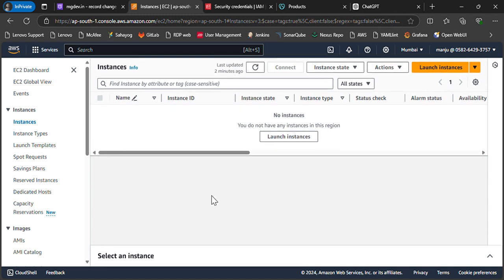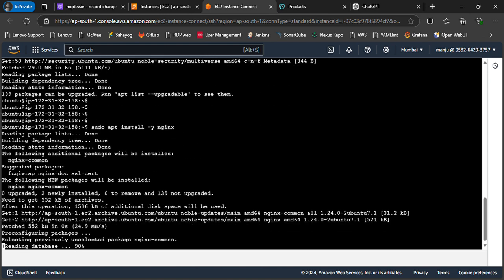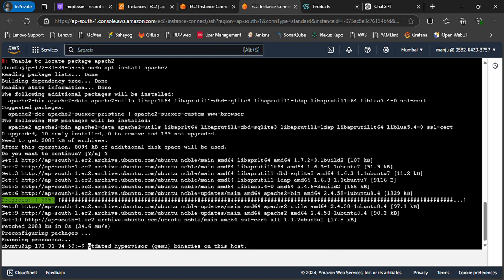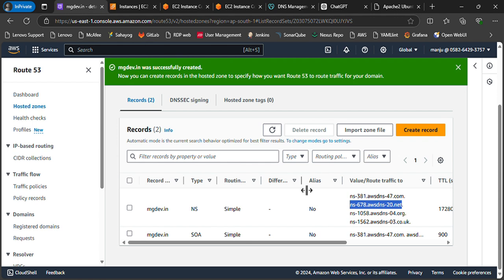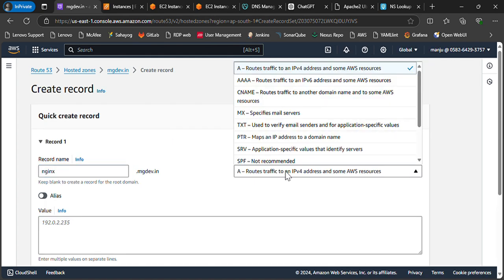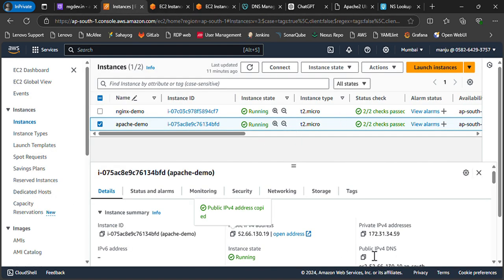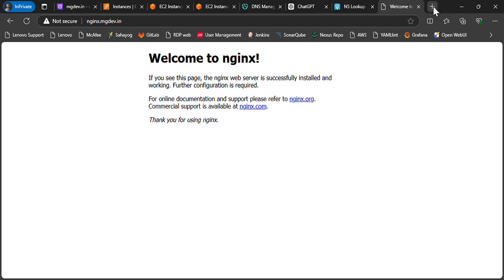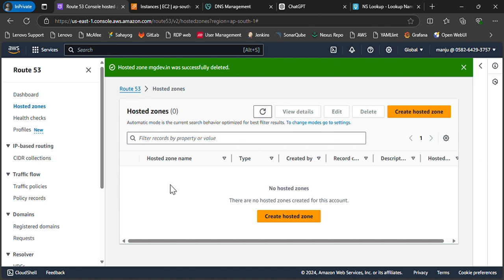GoDaddy Domain & Subdomain Setup with AWS EC2 | Complete Tutorial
In this tutorial, you'll learn how to connect a GoDaddy domain to an AWS EC2 instance and configure subdomains step by step.

Topics covered:
• Launching and accessing an AWS EC2 instance
• Configuring DNS records in GoDaddy
• Creating and managing subdomains
• Pointing domains and subdomains to an EC2 public IP
• Verifying domain and subdomain connectivity
• Testing website access through the configured domain

This guide is beginner-friendly and demonstrates the complete process of connecting a domain and subdomain to an AWS EC2 server.